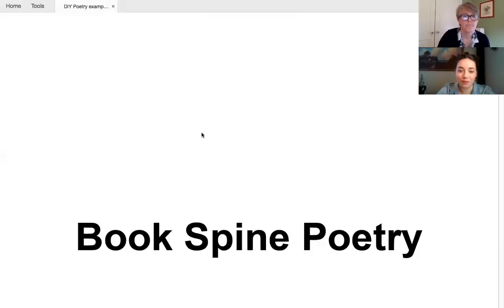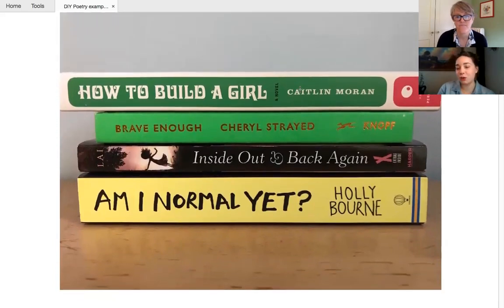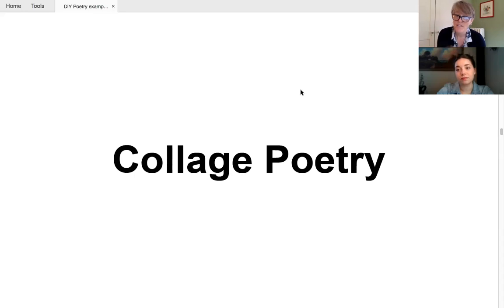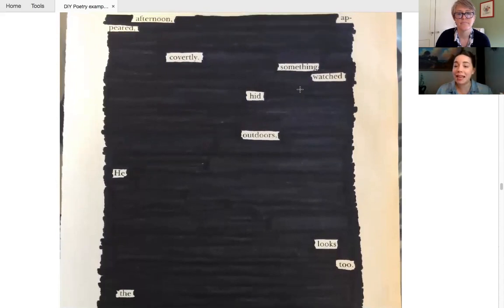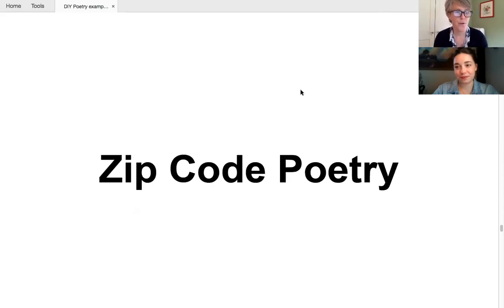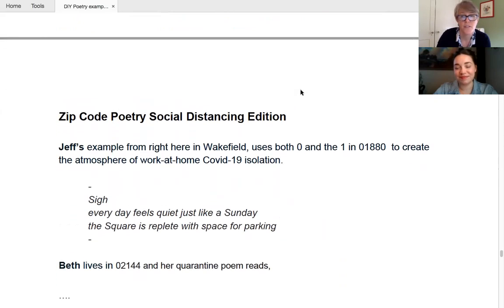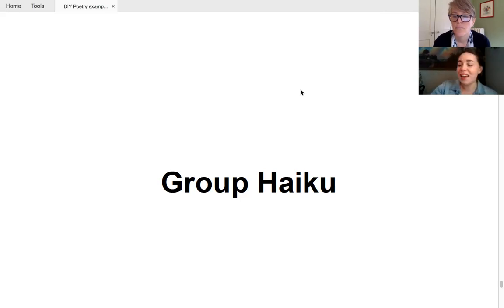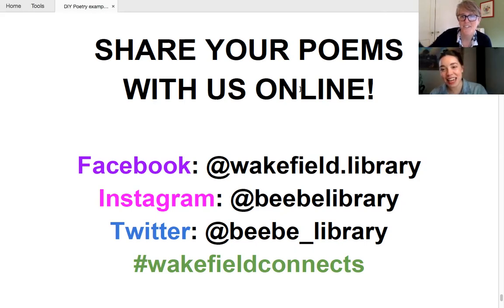DIY Poetry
Karen and Alyssa walk you through 5 easy prompts to create fun and low-pressure poetry at home. Happy National Poetry Month!